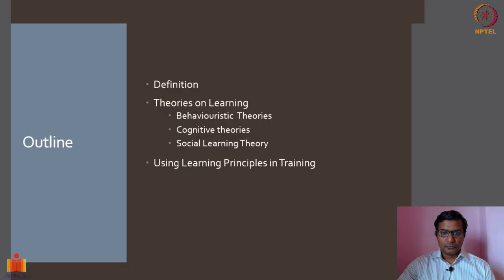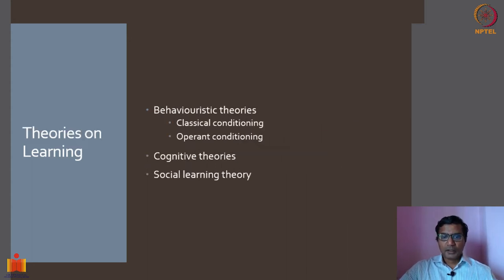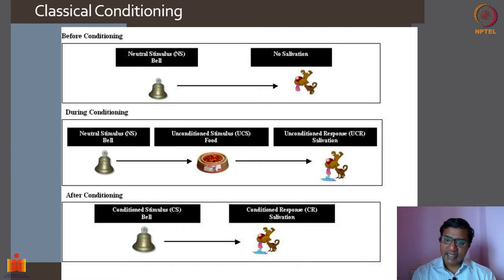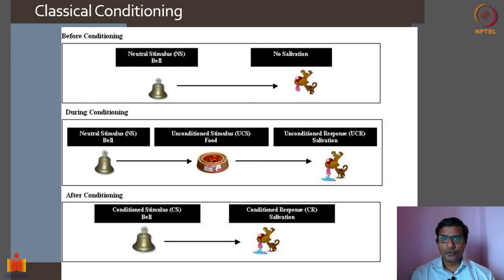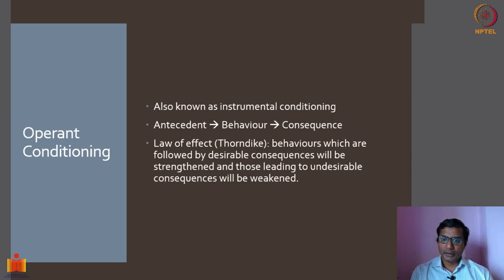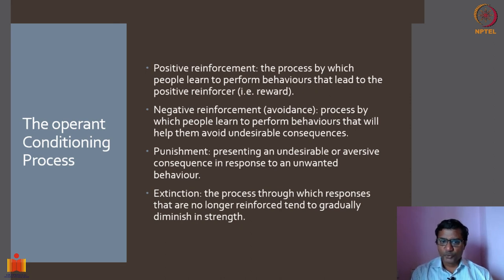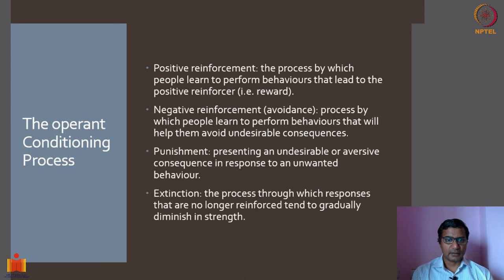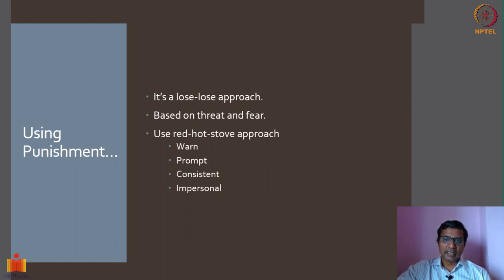Learning - Part 1